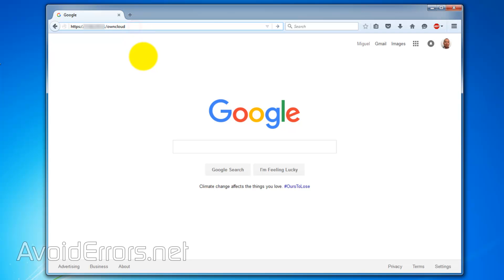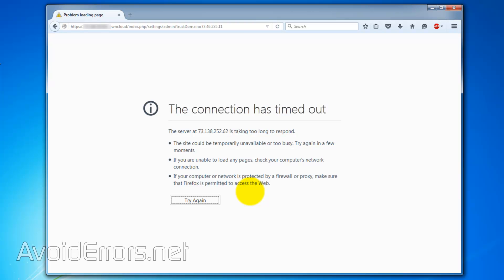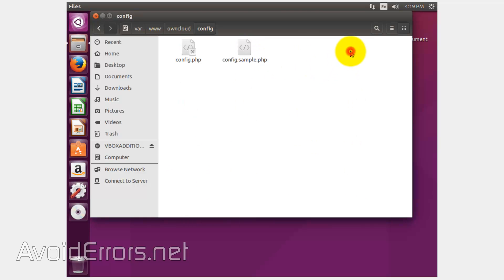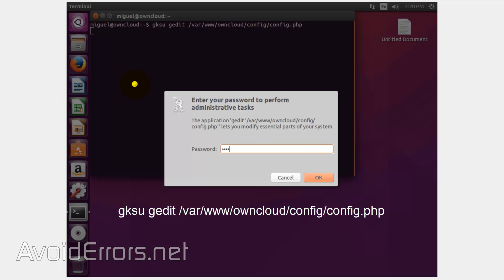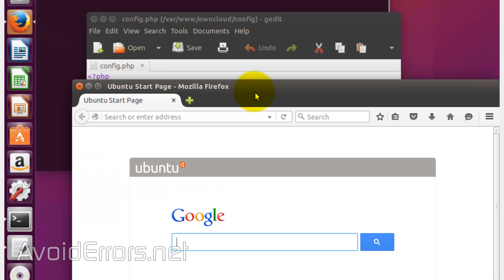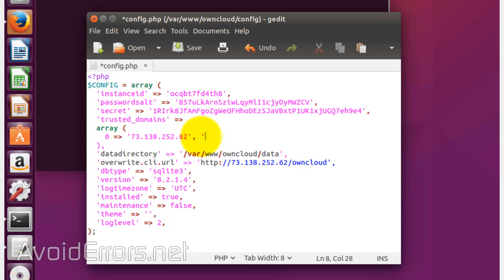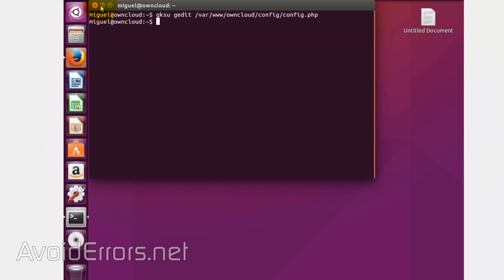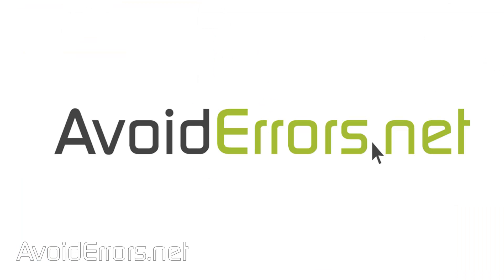Fix ownCloud accessing the server from an untrusted domain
Fix ownCloud error  “You are accessing the server from an untrusted domain. Please contact your administrator”. When you try accessing.